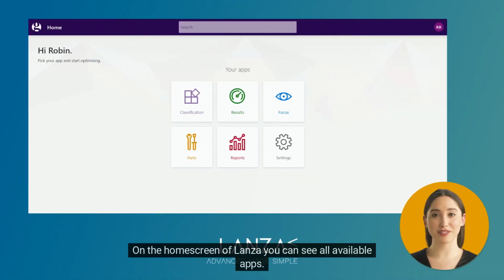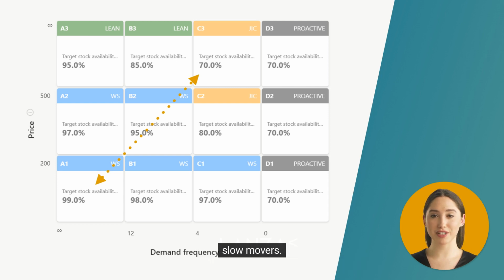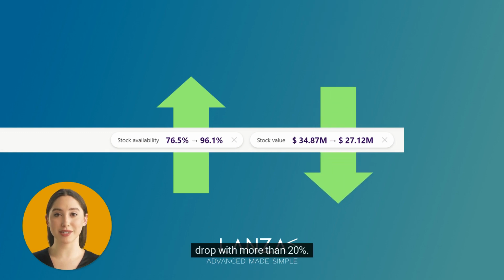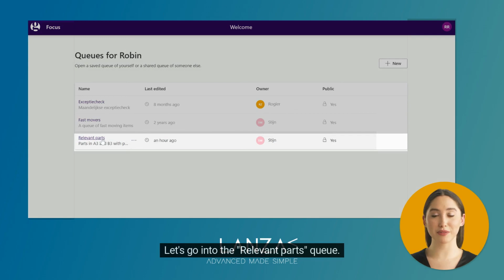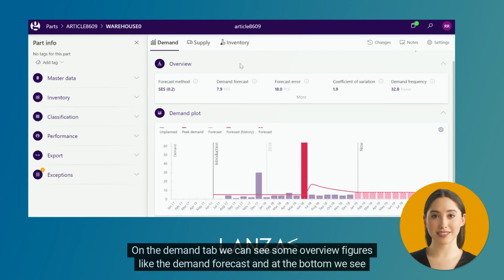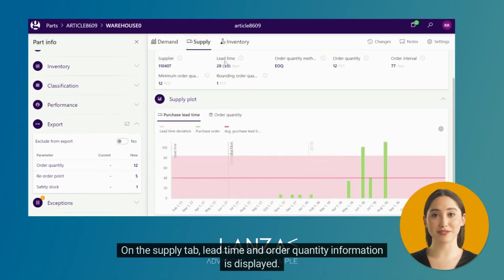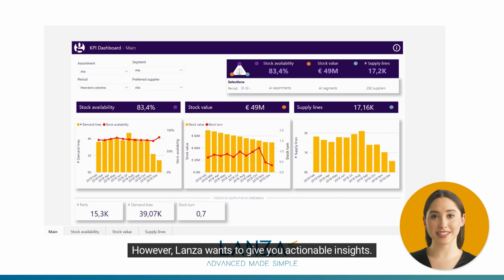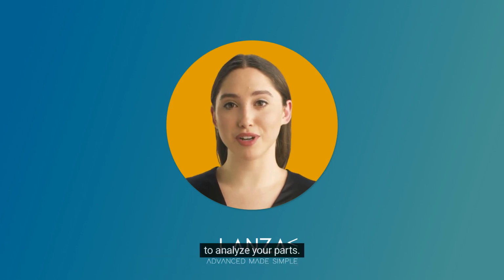Lanza demo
Learn the key functionalities of Lanza and see what impact it can have to your spare parts organization in terms of parts availability, stock value and operational costs.